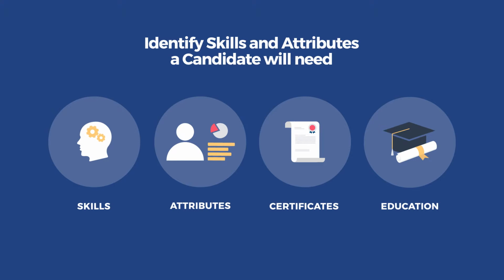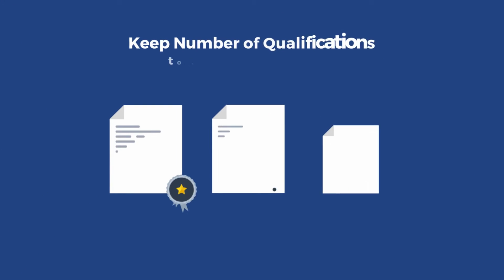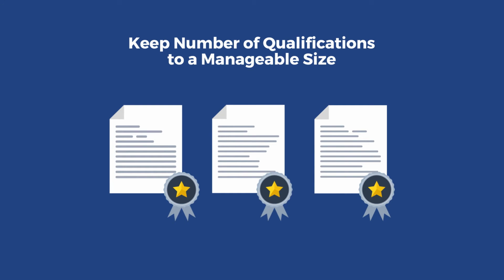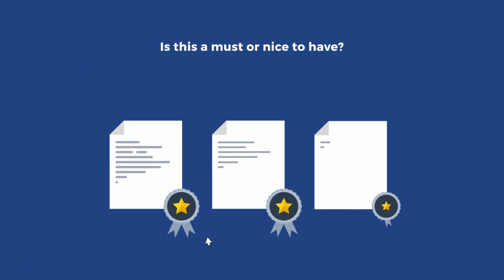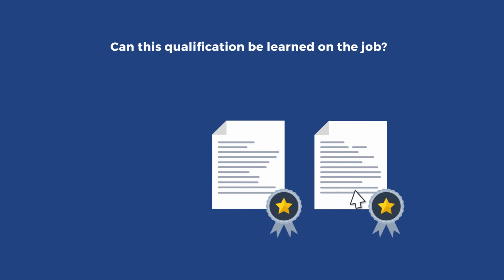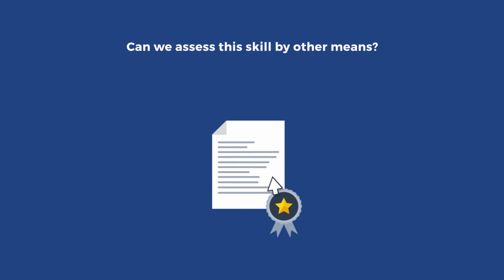Effective Interviewing: Creating the Job Description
In this micro-lesson you will learn how to:

- Create a Job Description that avoids unconscious bias

Full Course Description: One of the most important decisions a company can make is hiring new employees. Good hiring decisions can make or break teams and can have a direct impact on a company's bottom line. Additionally, increasing diversity in hiring is about more than simple fair hiring practices. Research shows diverse teams make faster decisions and are more innovative. This class is designed to assist managers, supervisors, and HR staff in improving interviewing skills.

- Register for our Limelight Series, a training series presented in a live virtual classroom by experienced Intellezy subject matter experts and professionals